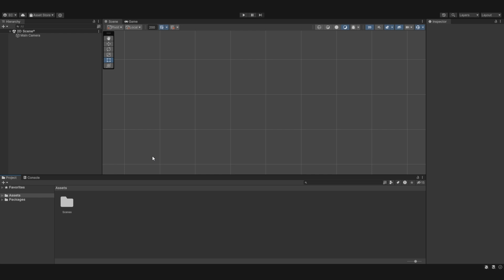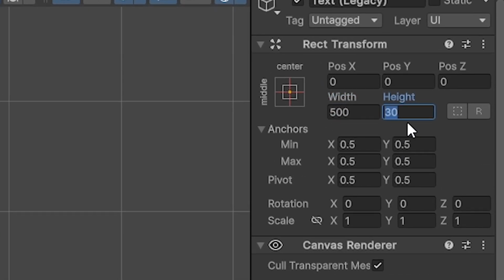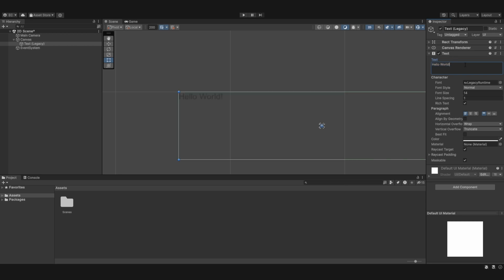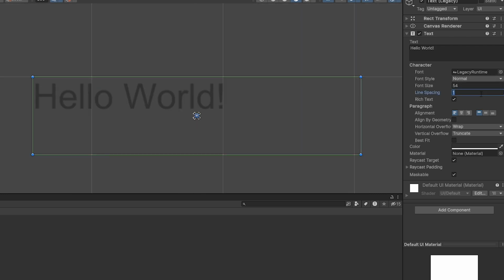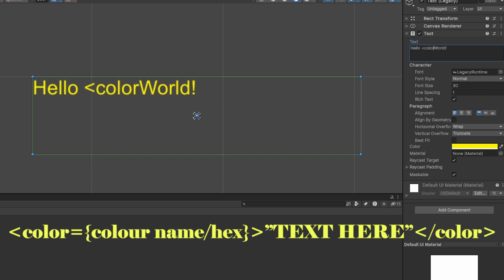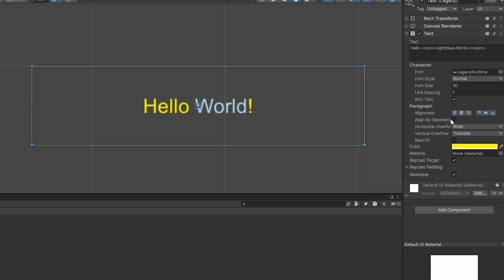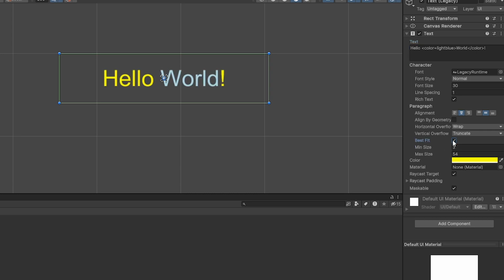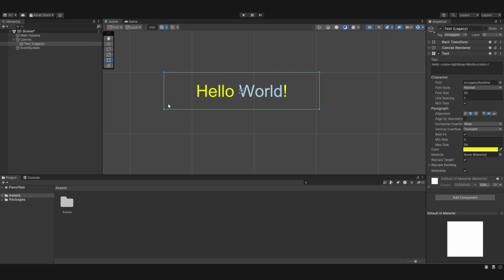Unity 2D: Creating User Interface | Part 06 | Text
In this video, Ethan will talk about what text is, and how to use it.

-- RESOURCES --

-- TIMESTAMPS --

0:00 - Introduction
0:03 - What is it?
0:12 - Adding Text
1:32 - Text Field
2:44 - Character Settings
6:10 - Paragraph Settings
8:36 - Conclusion

-- SOCIAL MEDIA --

-- SCHEDULE --